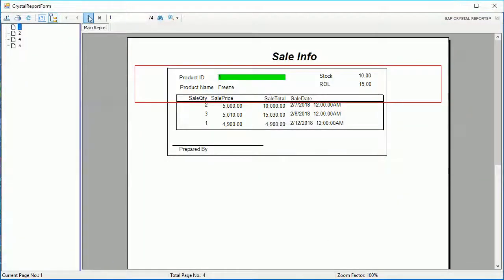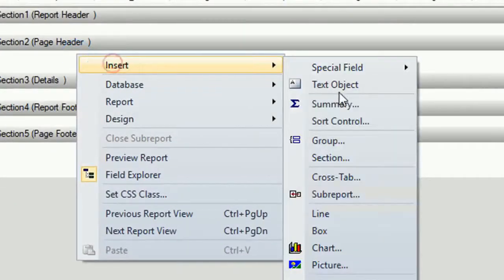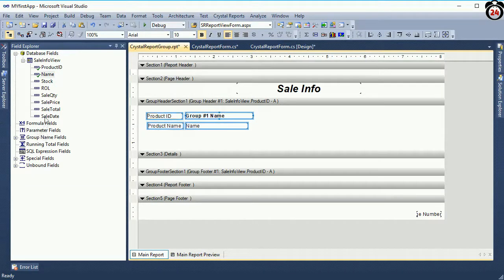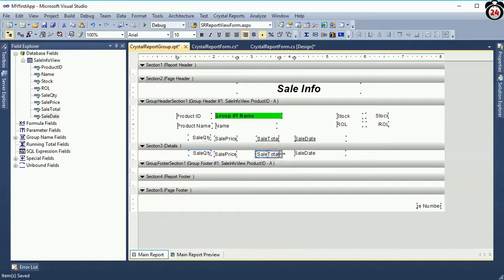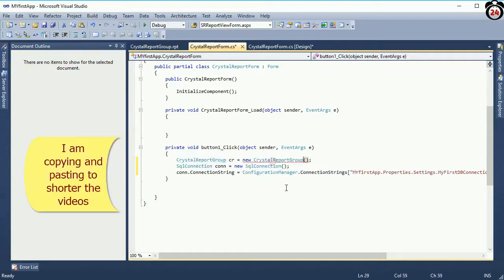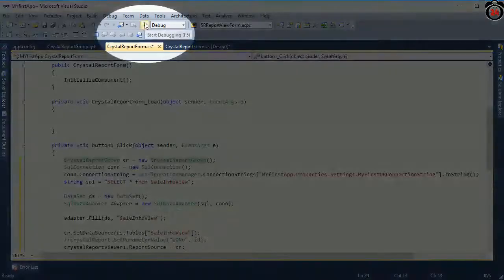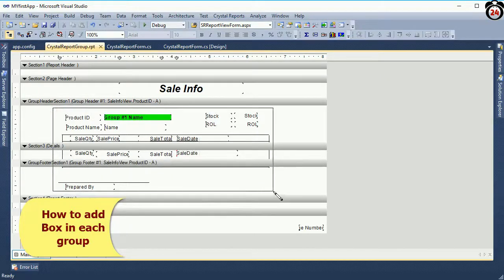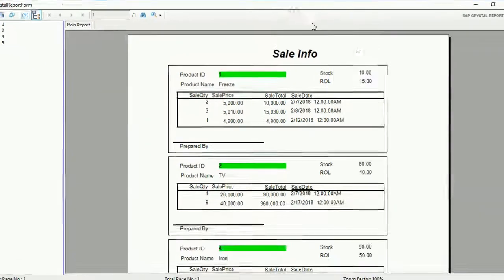Grouping in Crystal Report in c# part 2. Page break in crystal report. Swift Learn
Crystal report grouping. How to create group in crystal report and display in windows for in c# with crystal report new page after and normal, full screen mode.
1. Right click - click insert - click group.
2. select column and click OK.
Page break in crystal report.
If you want to display single group in each page. go to the option and check New Page After. this is like page break in crystal report.

c# tutorial for beginners Swift Learn

For Details
group in crystal report in c#,
how to create group in crystal report in c#,